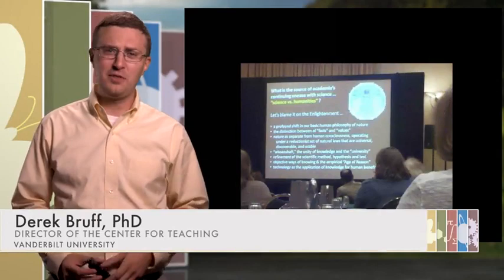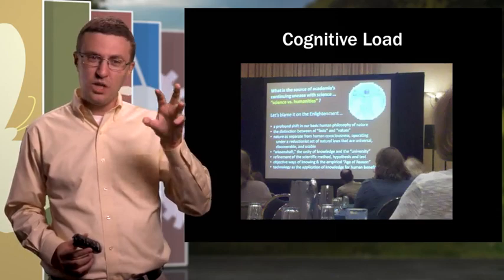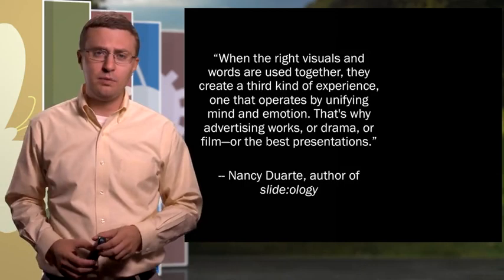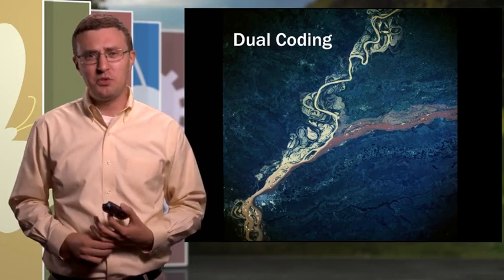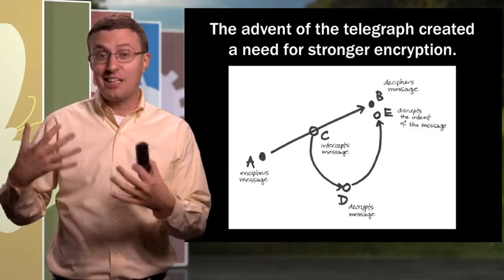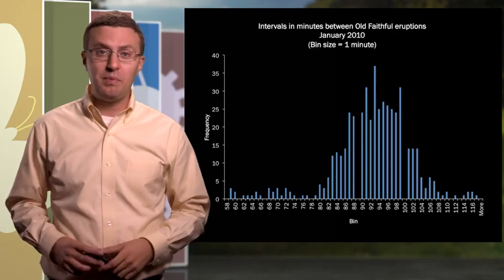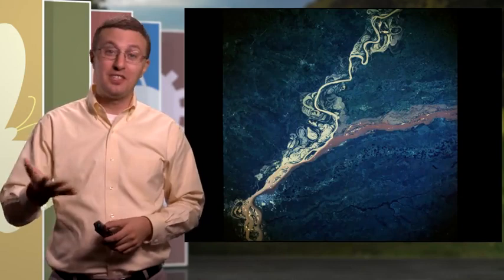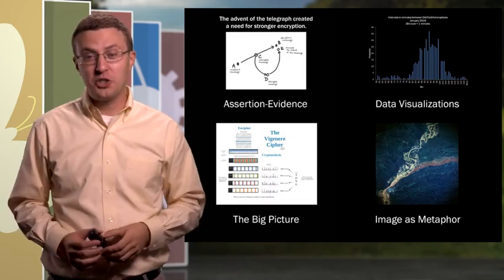Lectures and Visual Thinking (CIRTL MOOC)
Derek Bruff, director of the Vanderbilt University Center for Teaching, shares several principles and strategies for using visuals, especially slides, more effectively in lectures and presentations.